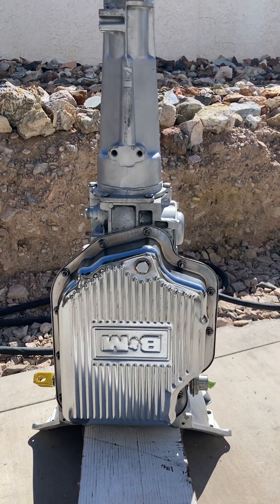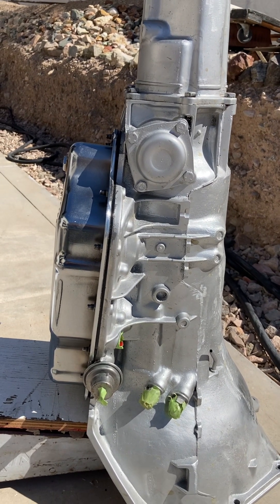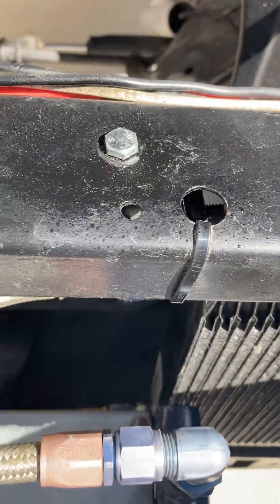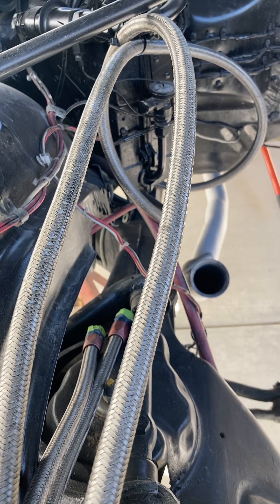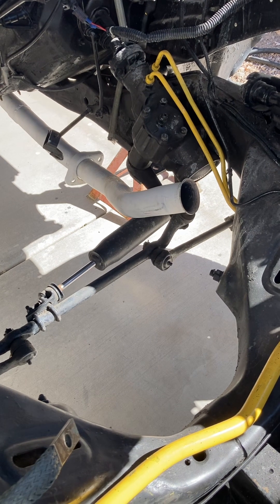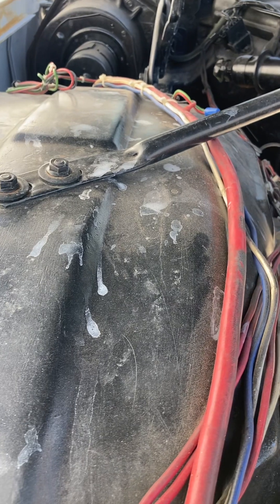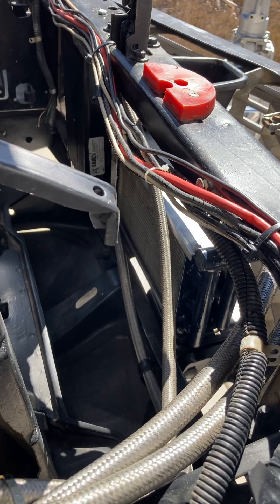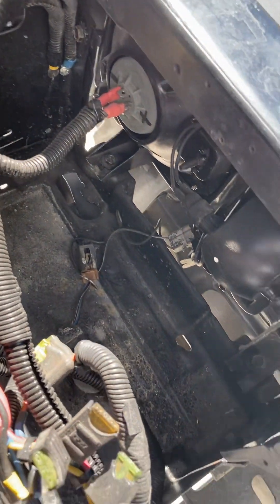Turbo 400 B&M deep sump transmission for Off road Cadillac